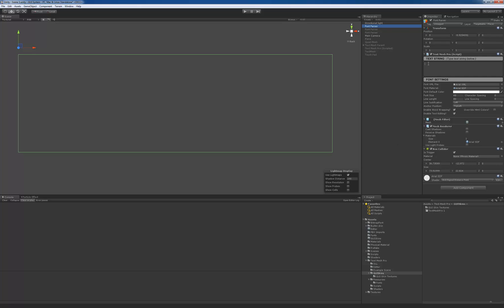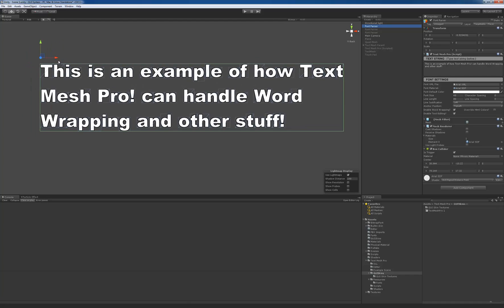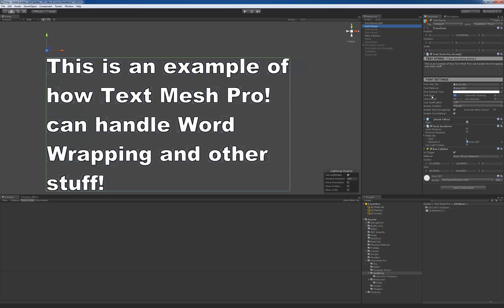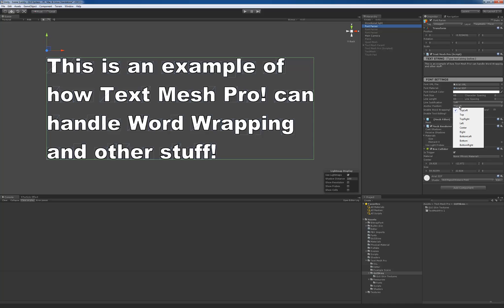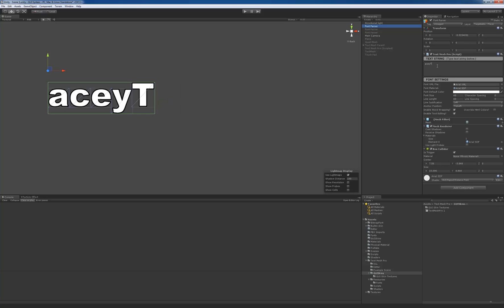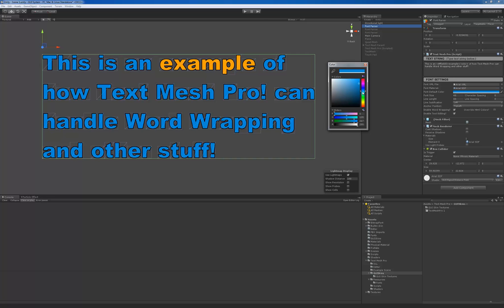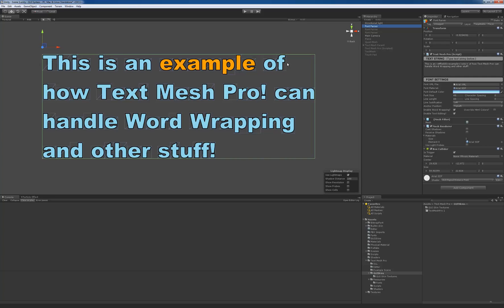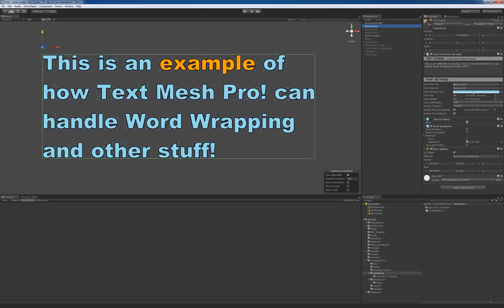Text Mesh Pro Update 2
Quick demo of the new features added to Text Mesh Pro! for Unity 3D